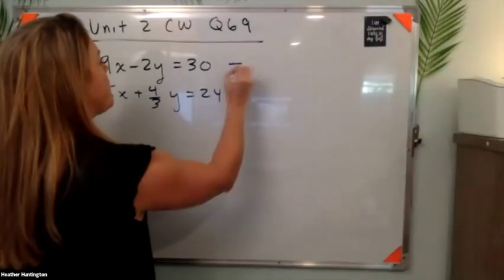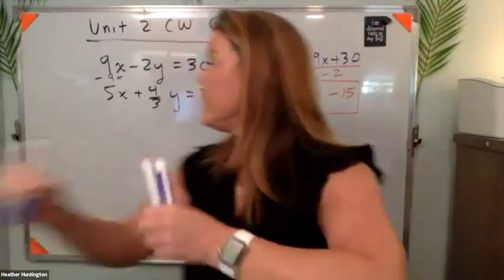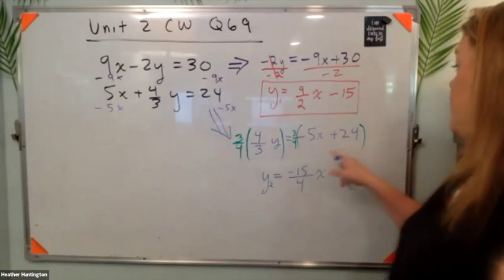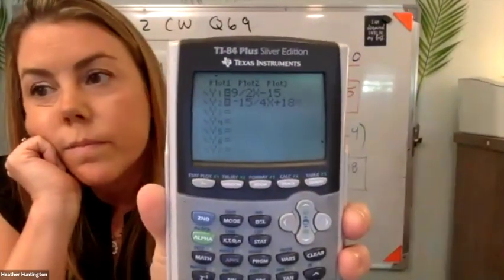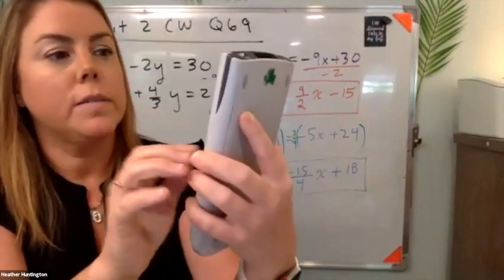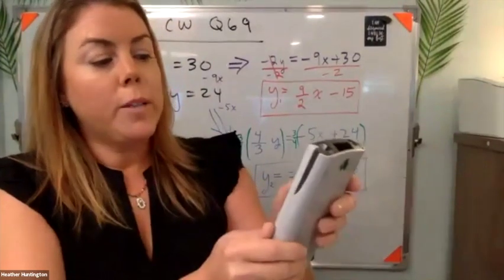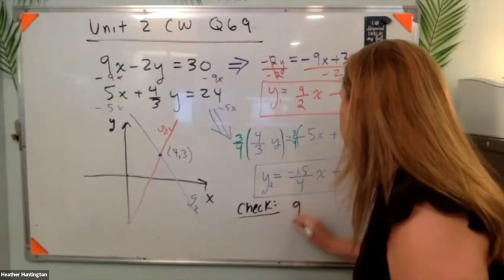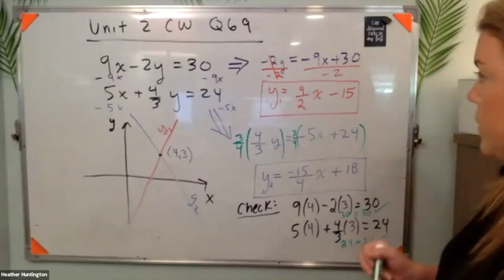Unit 2 Q69 Solved Graphically Using Graphing Calculator